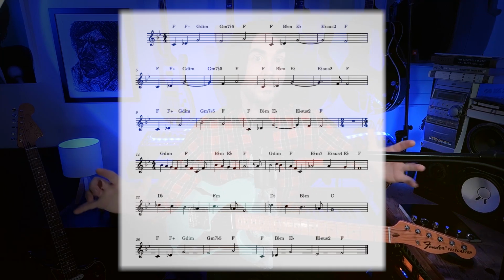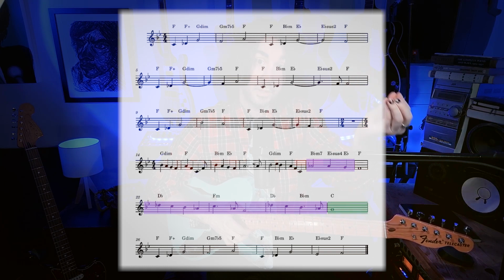The Sound of Aeolian Dominant [5th mode of Melodic Minor][Music Theory - Scales - Songwriting]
In this video, I explore and compose a song using the fifth mode of the Melodic Minor scale, the Aeolian Dominant mode. It is the fifth mode of the Ascending Melodic Minor scale, often called the Jazz Minor Scale. I discuss what makes it different from Ionian (Major) and Aeolian (Natural Minor).

I use a 2022 American Original 60s Telecaster Thinline to demonstrate

In the final version I use:
Guitar: American Original 60s Thinline Telecaster
Bass: Fender Bass VI Pawn Shop
Synth: Yamaha DX7
Vocals recorded with a Shure SM7B an sE Electronics DM1 Dynamite and a Shure SM57.
I use the Art Pro MPA II and the Art Pro VLA II as outboard gear.
My MIDI controller is a Yamaha DX7
Everything is recorded using a Universal Audio Apollo Twin USB.
Mixed and recorded with Cubase 12 Pro.

Song: Under Your Command
Words and Music by David Boily